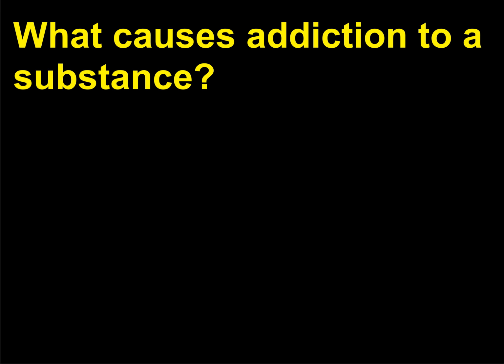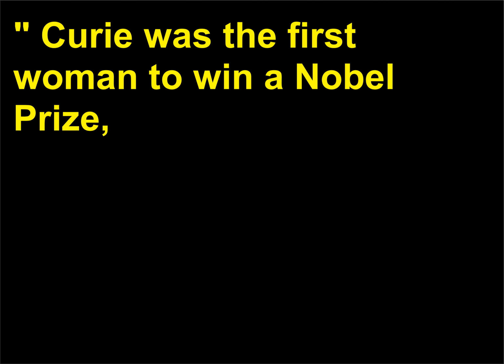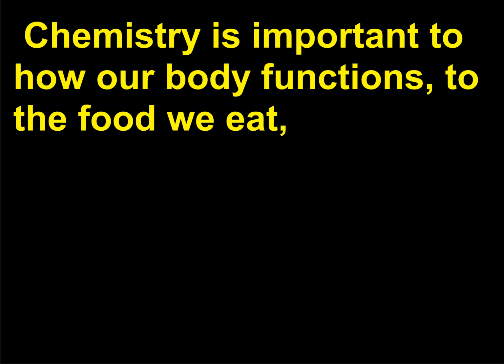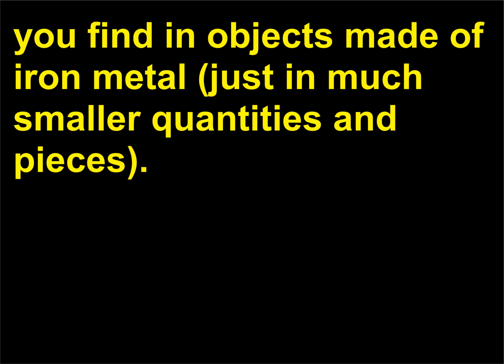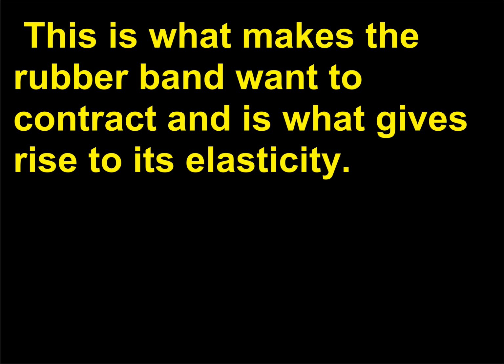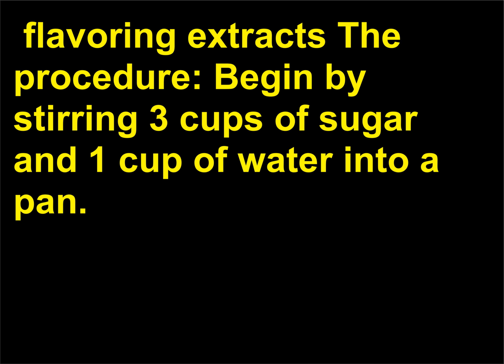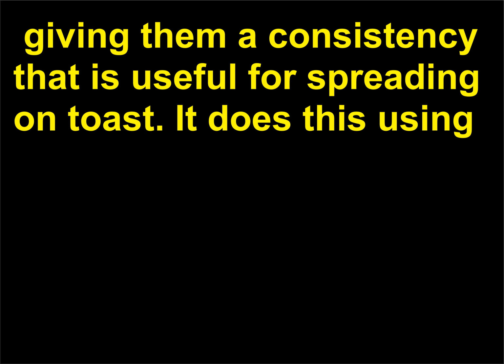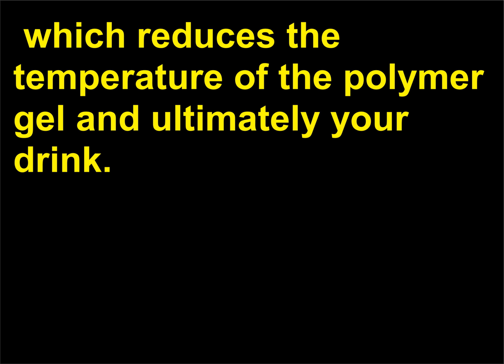Intrebari Chimie 121